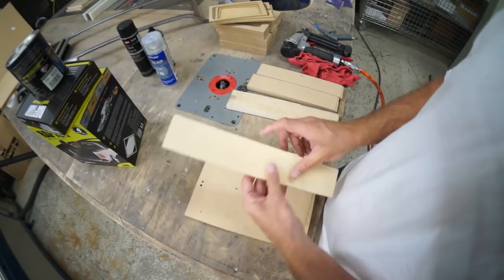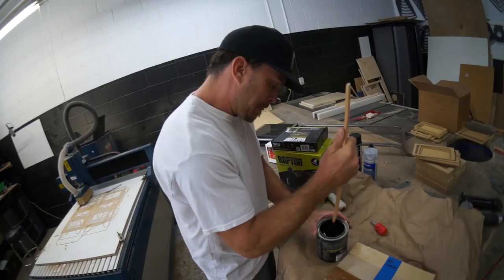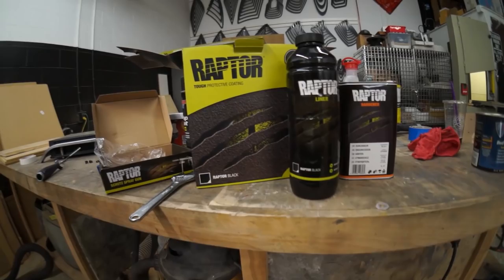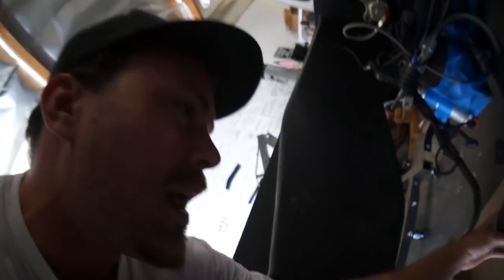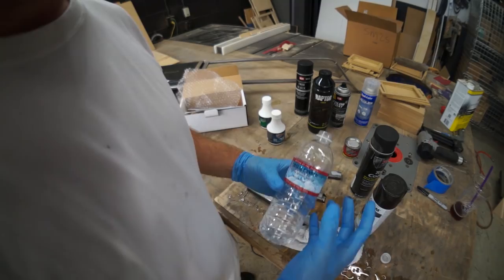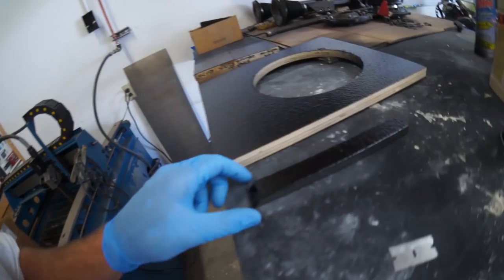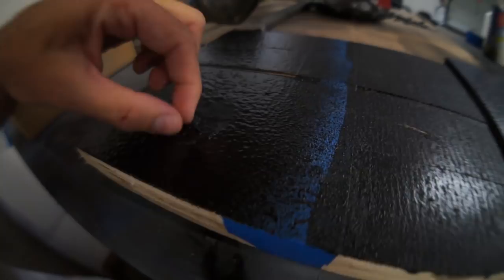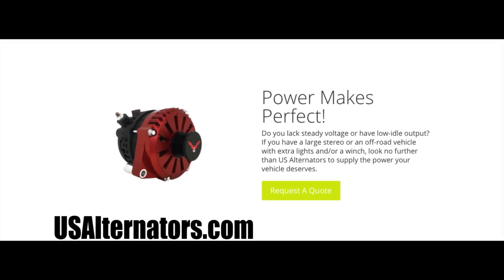Comparing Raptor bed liner, POR15 and PAINTS! - AMPLIFIED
Today I'm comparing bed liner materials to see which is best for my subwoofer box, and i"ll also compare some paints for my amp rack.

Raptor Bed Liner Kit

POR 15 Metal Paint

Subscribe for daily videos about my body dropped, Subaru swapped, Volkswagen Type 3 (The Mule) with a full McIntosh stereo system featuring a 6th order bandpass 8" JL W7 subwoofer box, custom SunFlash fiberglass kickpanels and dashboard with iPad mini install... AND my Ford F150 with iPad Pro 12.9 dash mod, Audison 8.9bit Prima car audio system featuring "on axis" 3D printed tweeter cups for a set of SQ tuned, actively crossed over CT Sounds Strato components. Laugh with me as I have fun attempting to make cool stuff with my set of Mobile Solutions tools and CNC router and plasma tables! Currently working on my 6th order bandpass blow through enclosure for the F150 system, and a transmission upgrade in "The Mule".

Tune in everyday for non stop comedy, DIY fabrication and vehicle customization from award winning car audio installer Doug Bernards, Inventor of the patented iPad dash kit available at SoundmanCA.com.